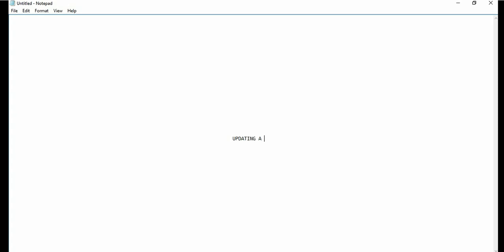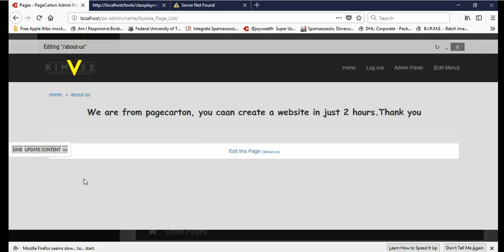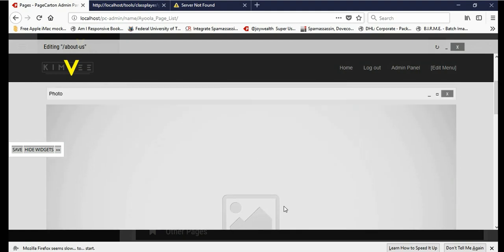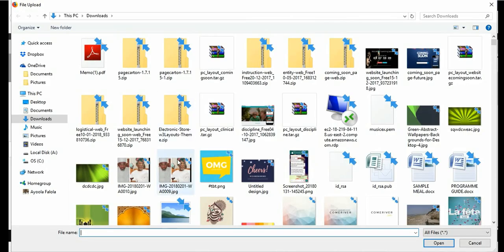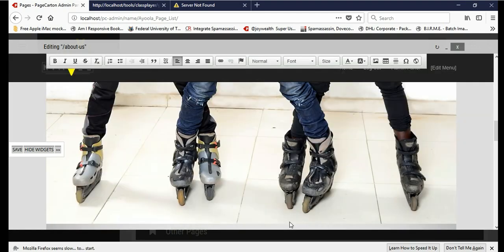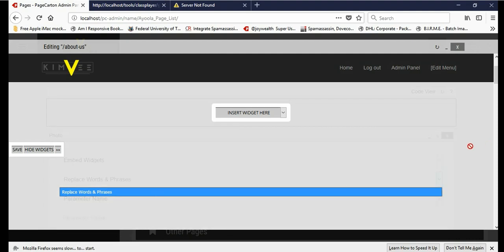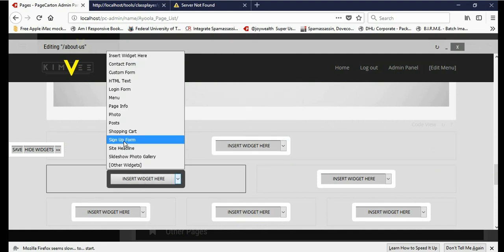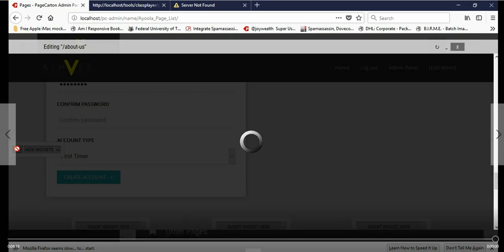Updating a Page on PageCarton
How to update your page on PageCarton